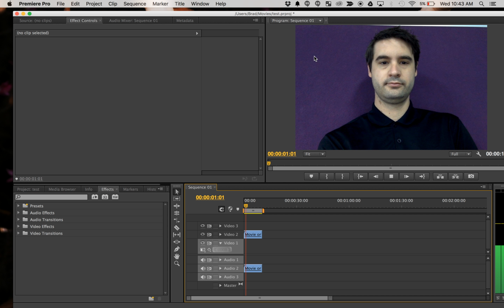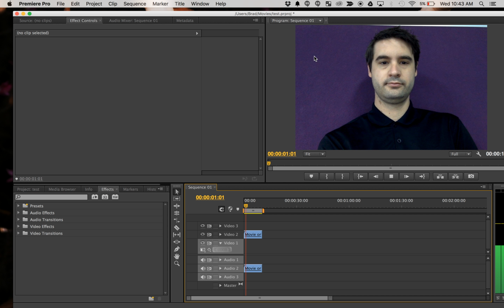How to use any colour screen to 'green screen' in Premiere Pro